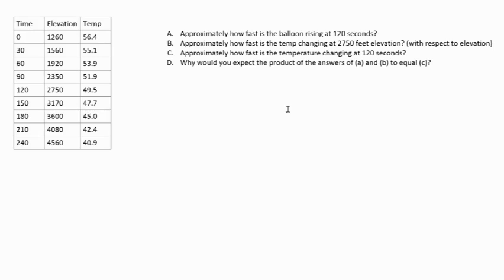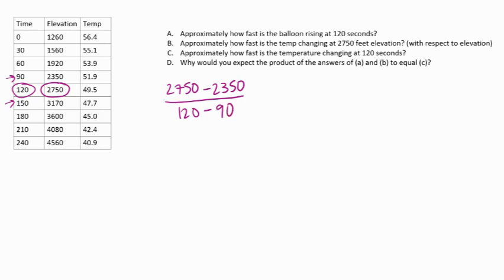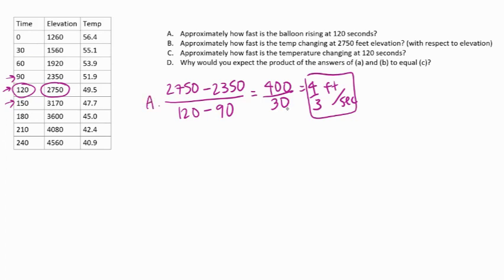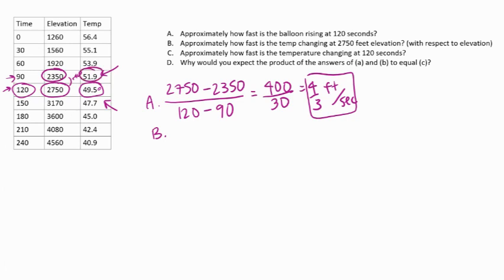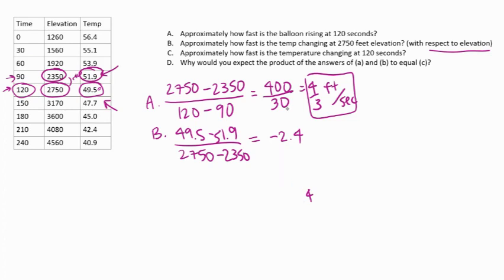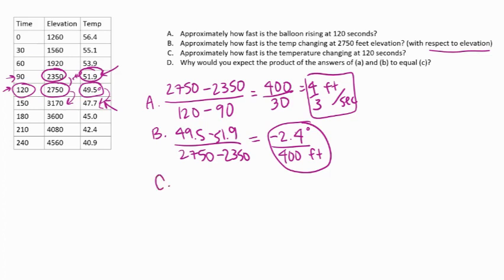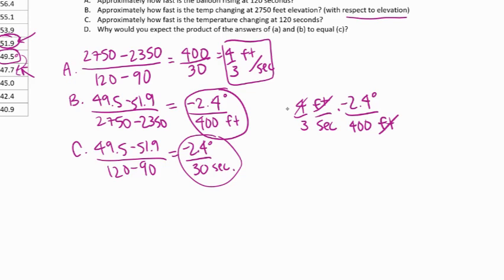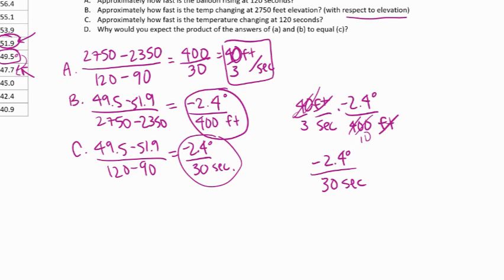CPM Calculus 5.2.1 #57 Estimating Rates of Change